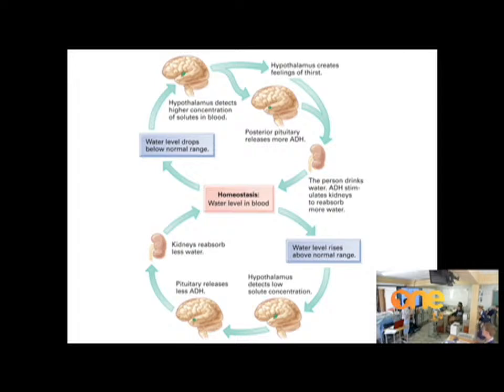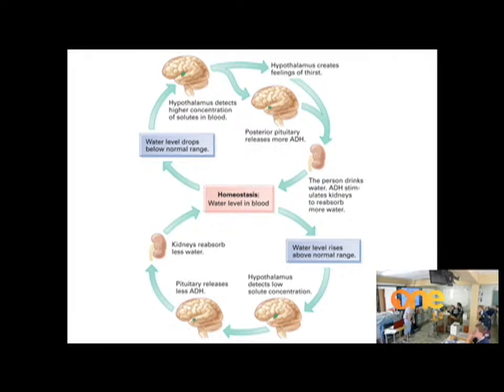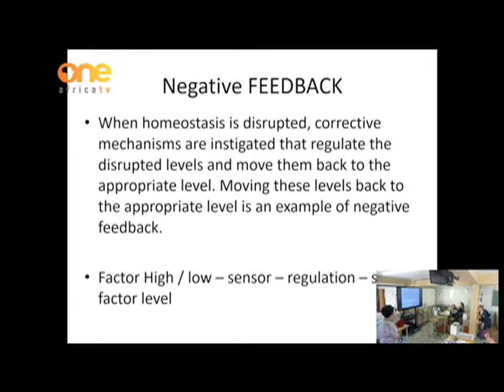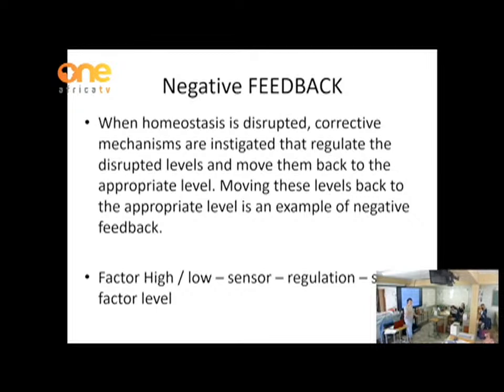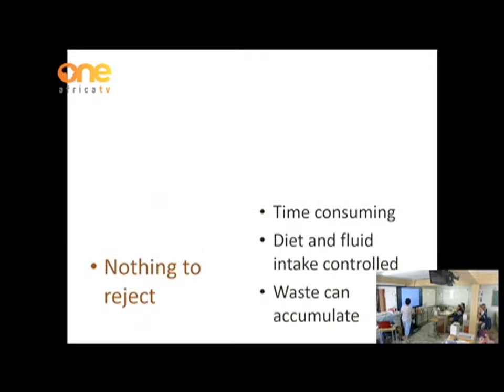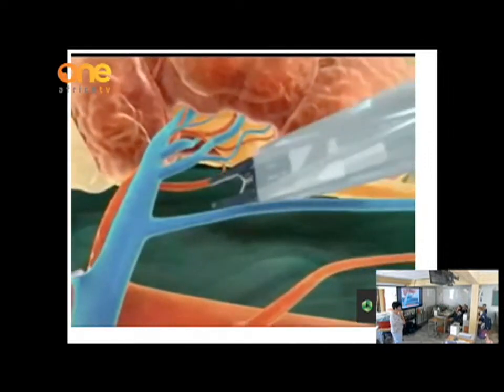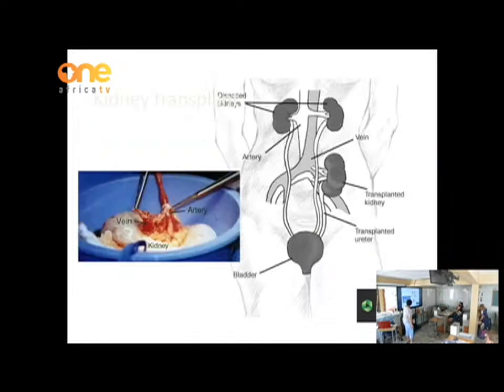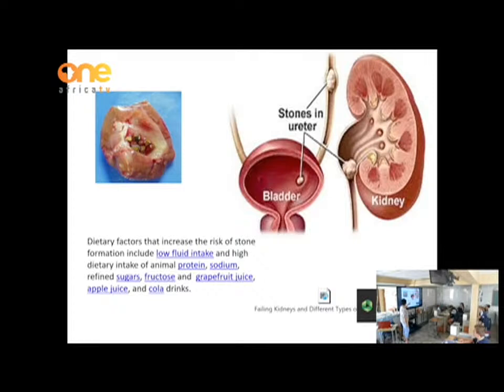LearnOnOne Grade 10, 11, 12 | Biology (Nephron: ADHD and Kidney Failure)